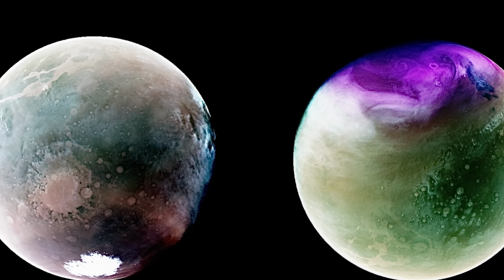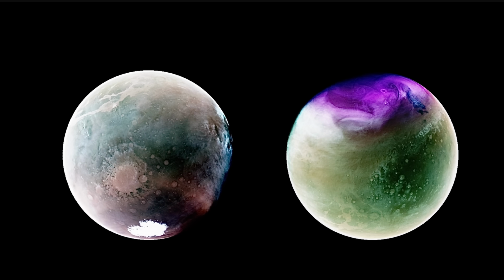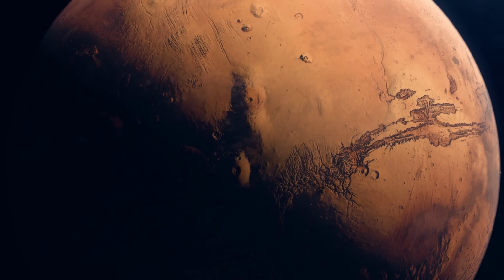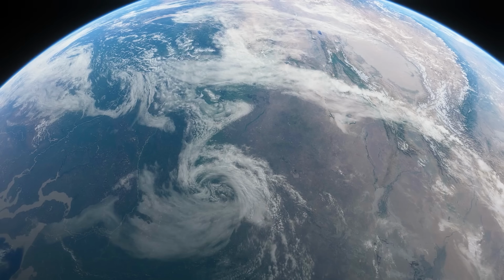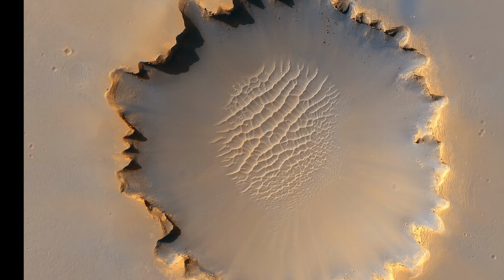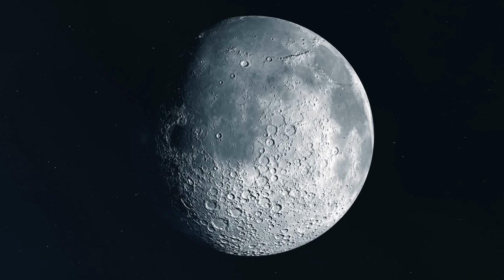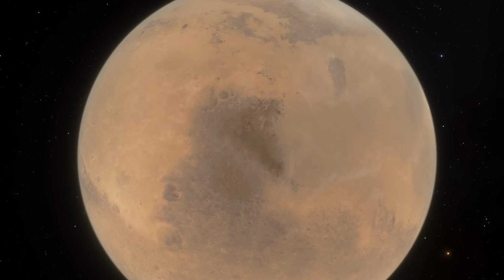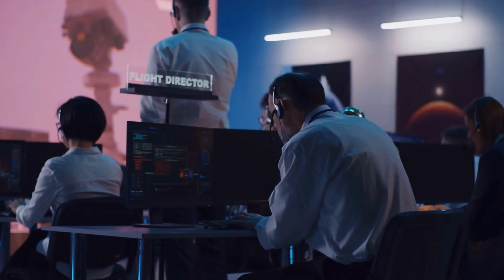Interesting Mars Updates: Strange Rocks, Weird Images, Magnetic Pockets, Mars Flipped? And More!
Hello and welcome! My name is Anton and in this video, we will talk about new updates from Mars

0:00 Donut rock
1:00 Mars in UV light and seasons!
2:20 Martian crust revealed
3:00 Hemisphere difference
4:25 Magnetic pockets on the surface
6:00 Dunes inside craters
6:50 Liquid water signs
7:10 Evidence of tilt change
8:10 Orientation of dunes provides more clues
9:40 Organic molecules inside rocks

Images/Videos:
MOLA Science Team / Doyeon Kim, ETH Zurich